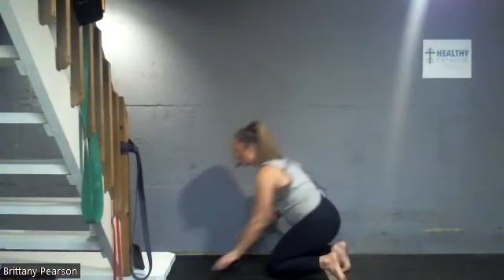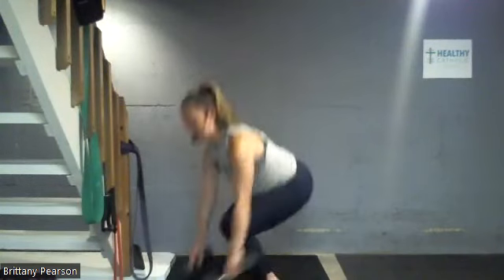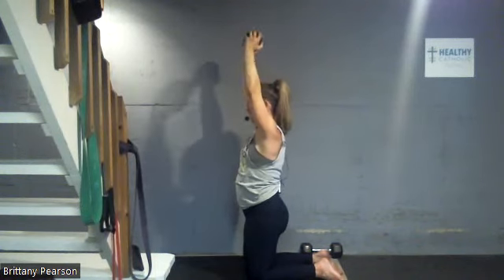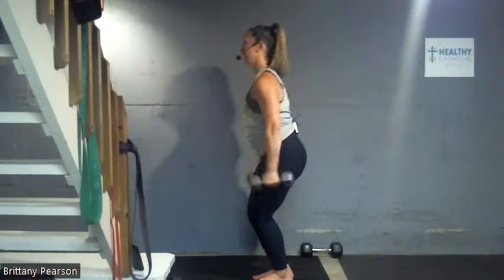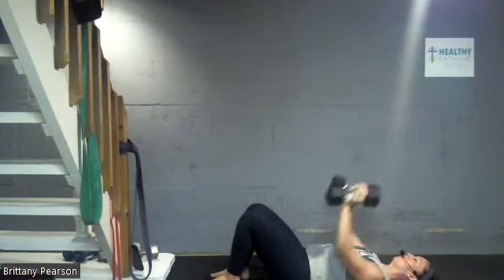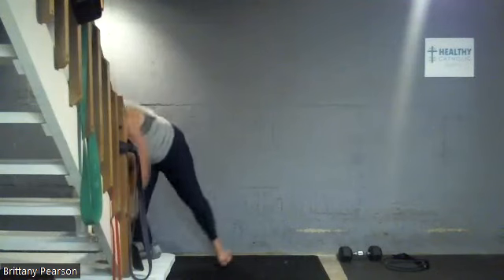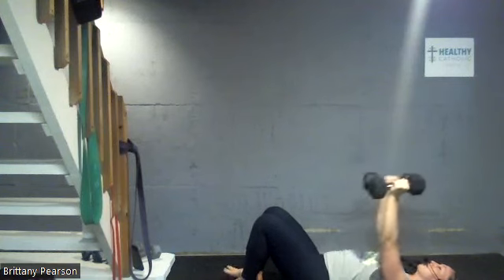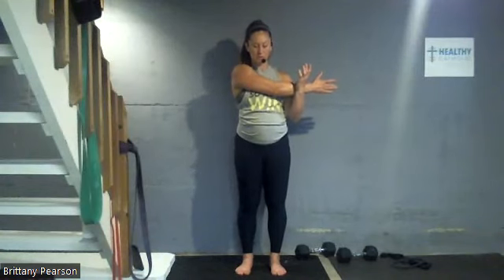25 Minute Upper Body Strength Workout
This one is a doozy- 45 reps of each exercise is what you're in store for today!

Looking for your ENTIRE month of workouts planned and ready to go? Come try our Chasing Greatness workout group

is your #1 spot for Catholic mom workout programs!